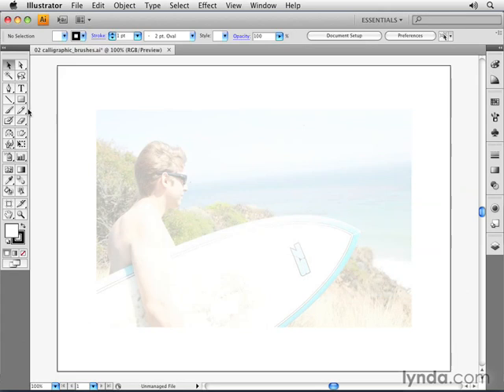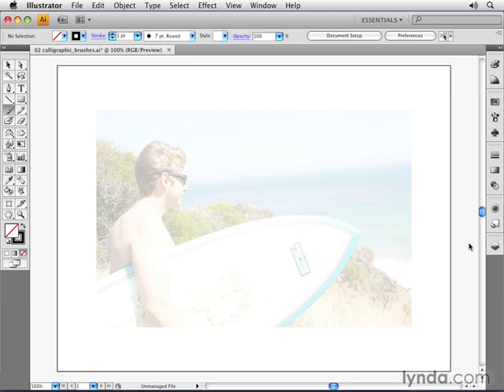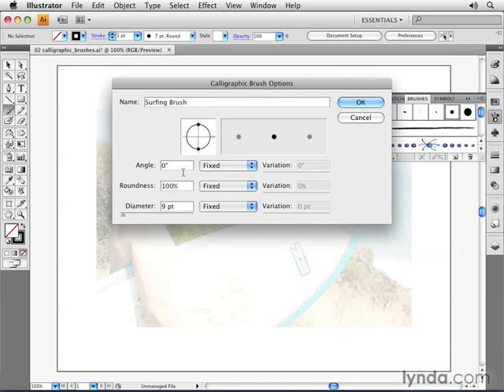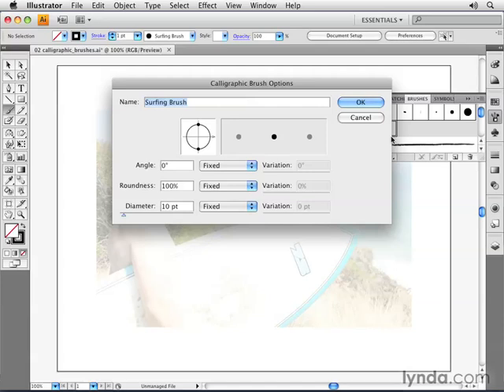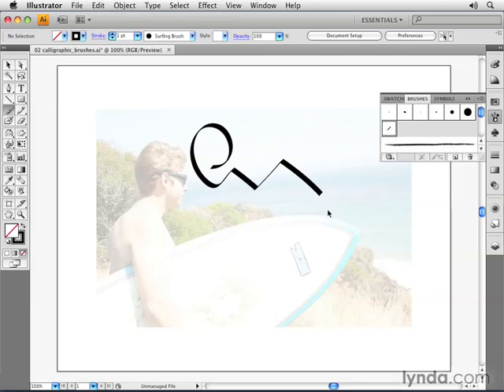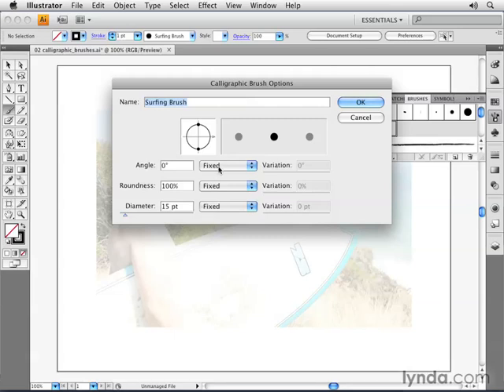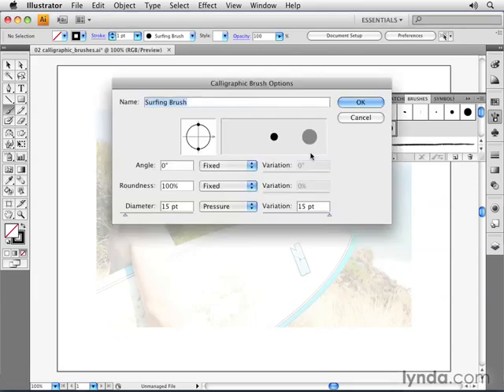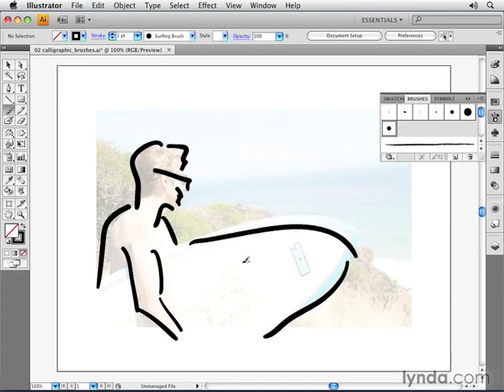1202 Using the Calligraphic brush